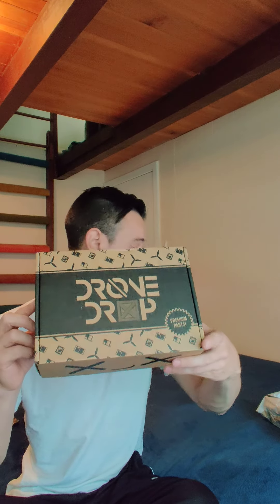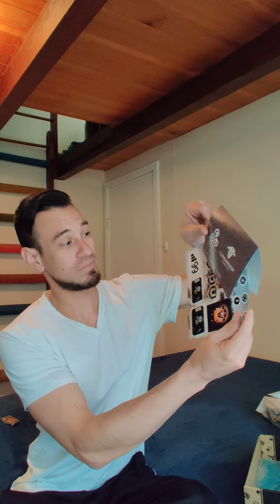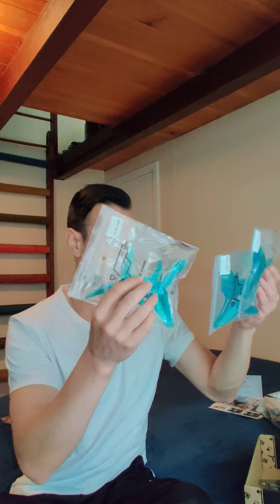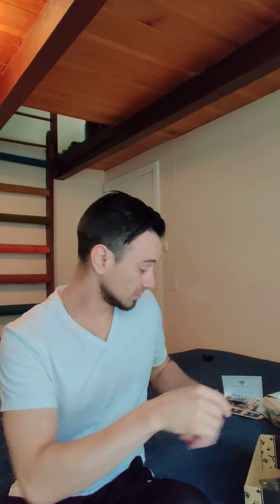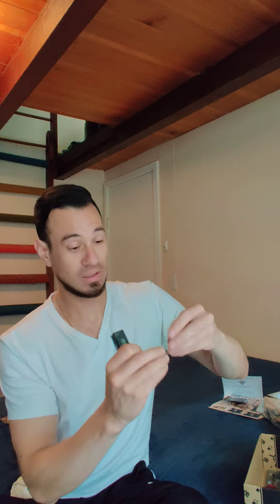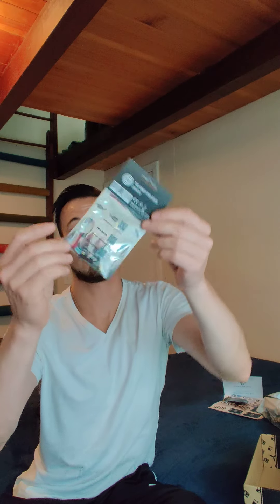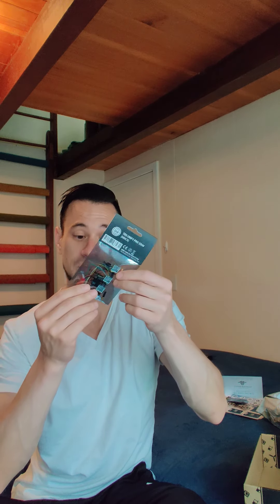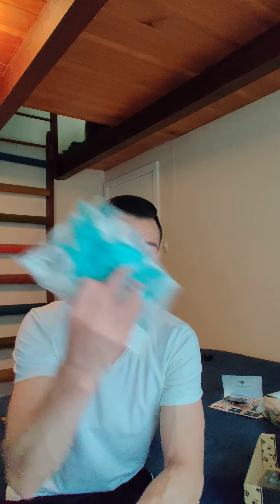Getfpv box March box 2020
I'm back with an unboxing